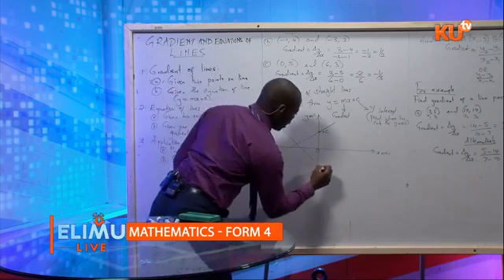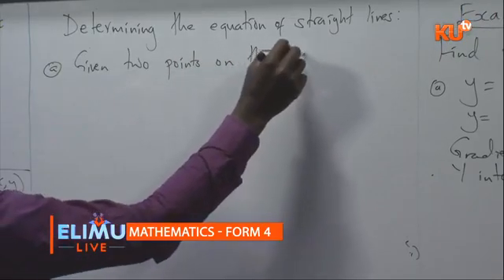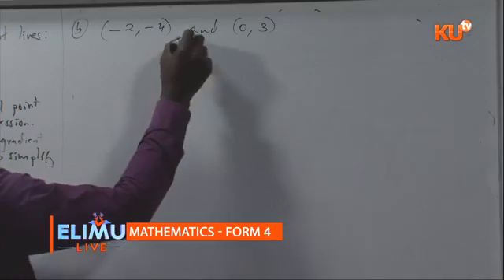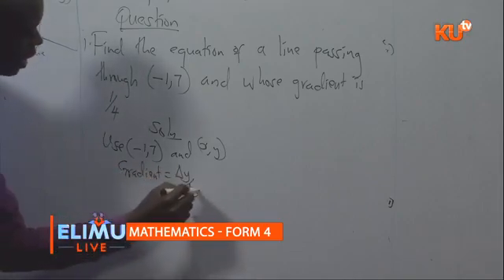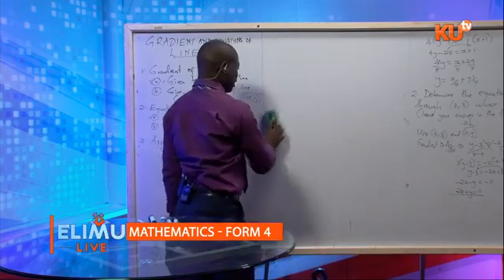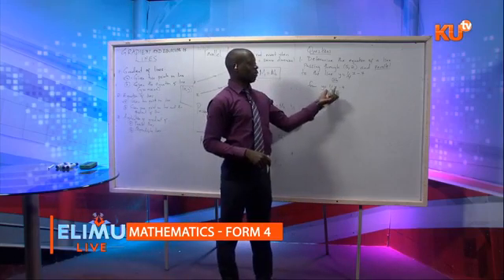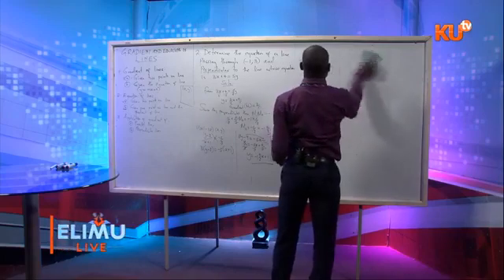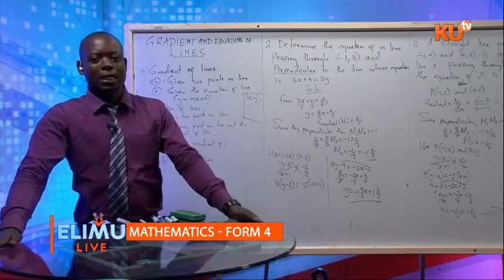FORM 2: GRADIENTS ...CONT...